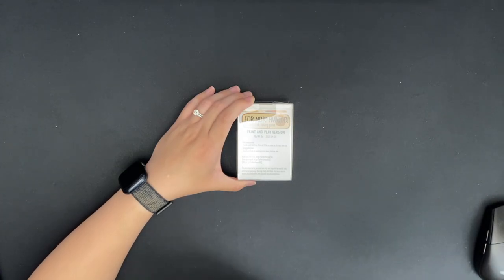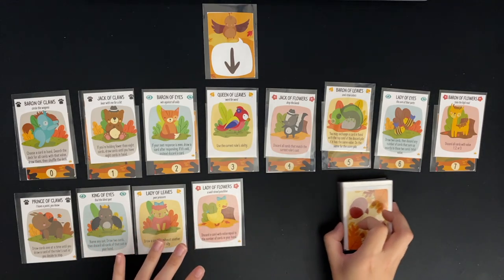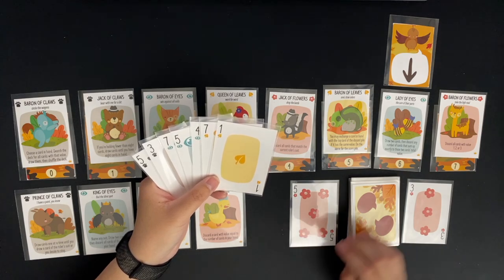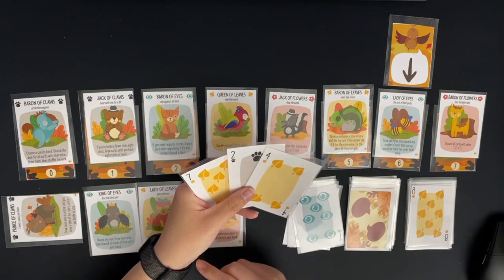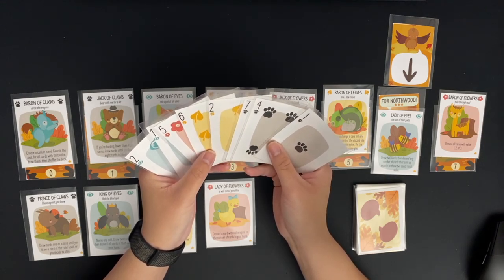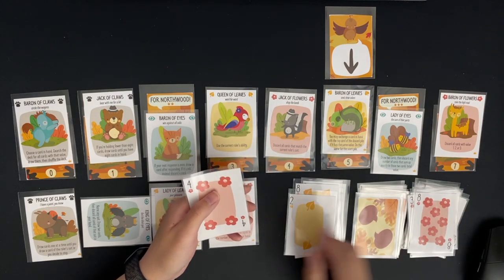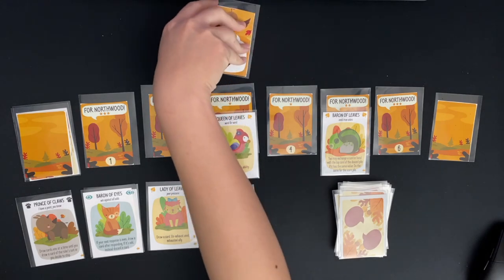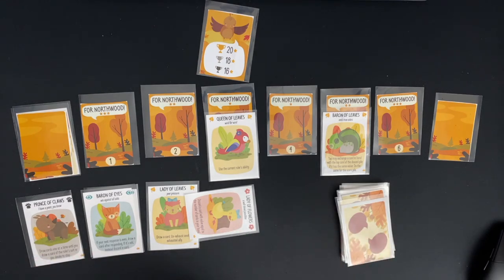For Northwood! Tutorial and Solo Playthrough | DaniCha